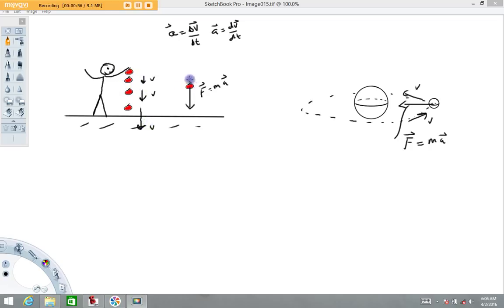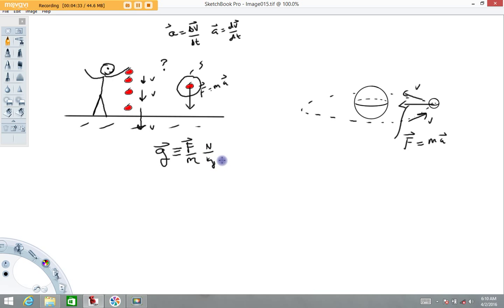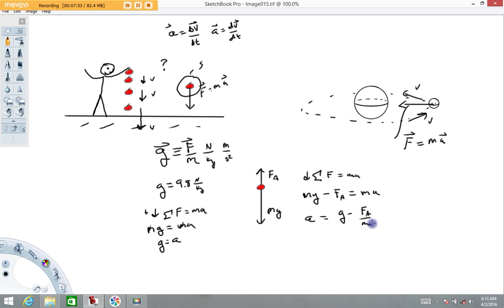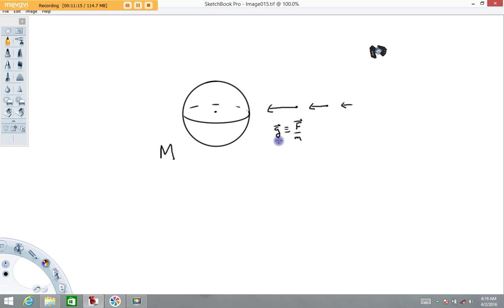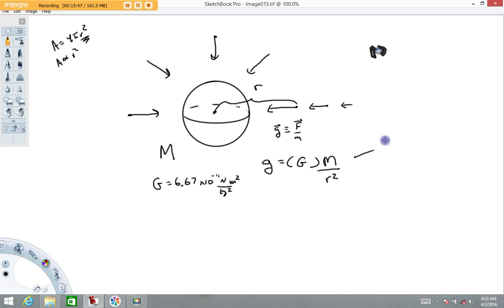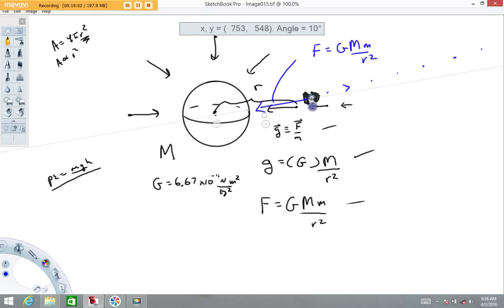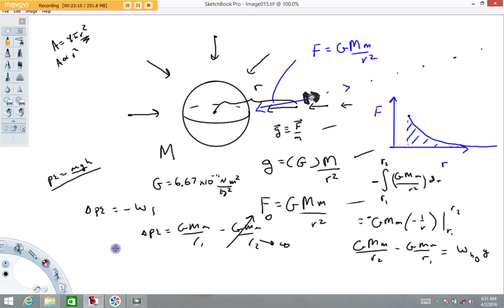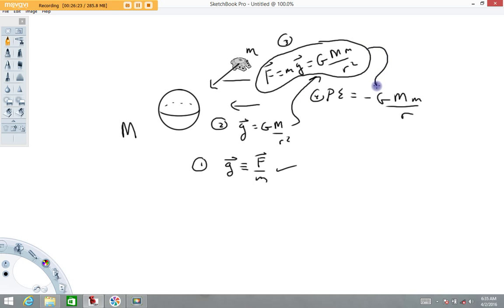Intro to newtons theory of gravity